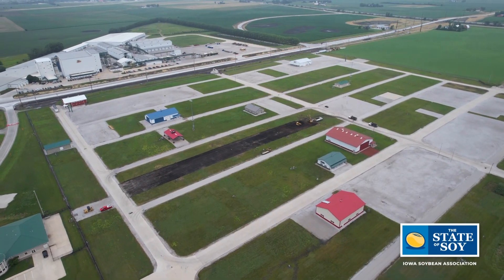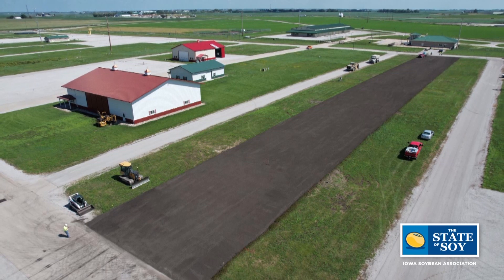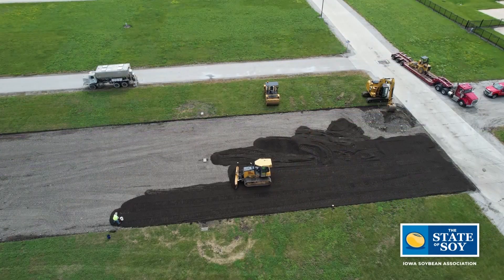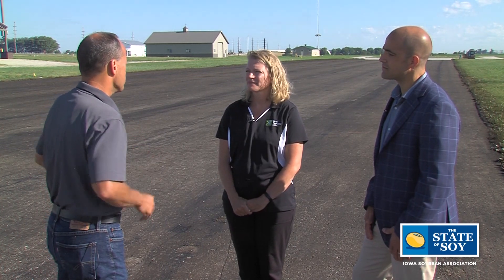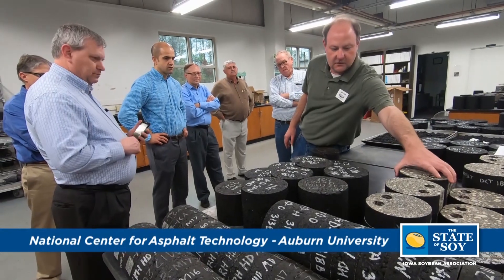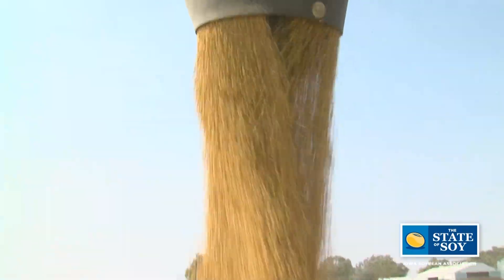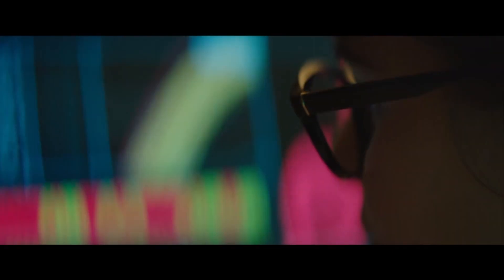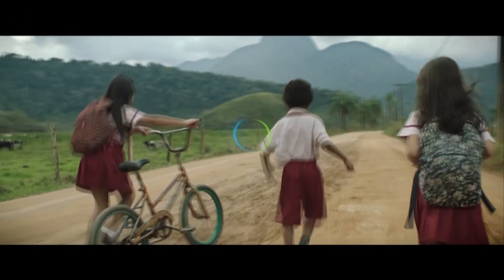Newest Addition at the Farm Progress Show | Boone, IA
Soybean growers are paving the way at the 2022 Farm Progress Show in Boone, IA with the completion of a soy-based asphalt project. The 42,560 square foot asphalt base uses 100% recycled asphalt mixed with a soy-based polymer. In total, the construction uses over 2,300 lbs. of soybean oil, or 215 bushels of soybeans.

Who We Are:

The Iowa Soybean Association (ISA) is driven to deliver increased soybean demand through market development and new uses, farmer-focused research and results, timely information and policy initiatives enabling farmers and the industry to flourish.